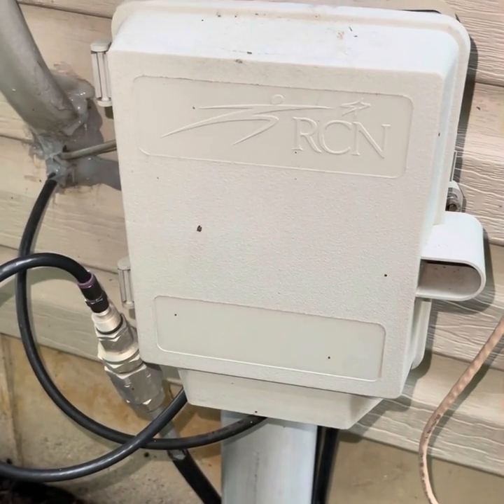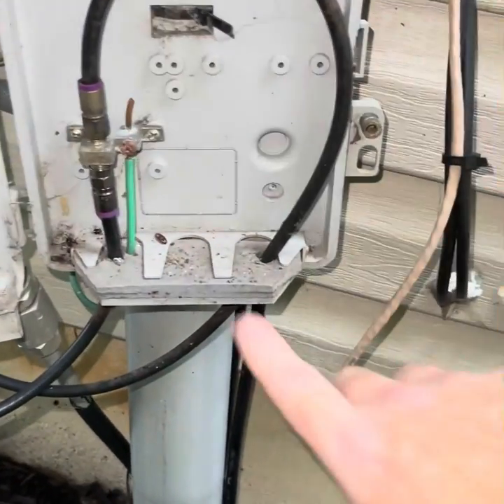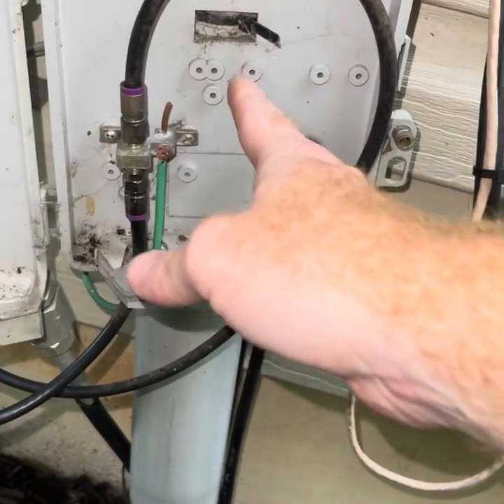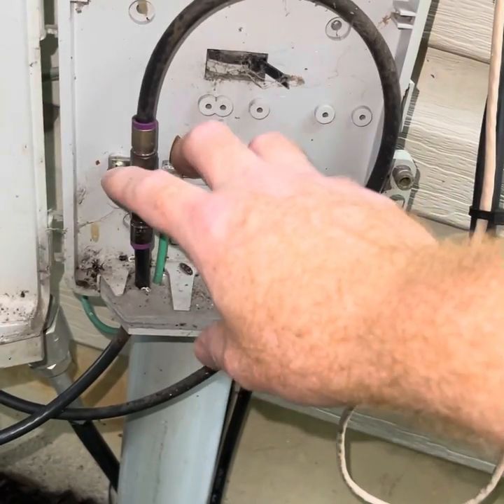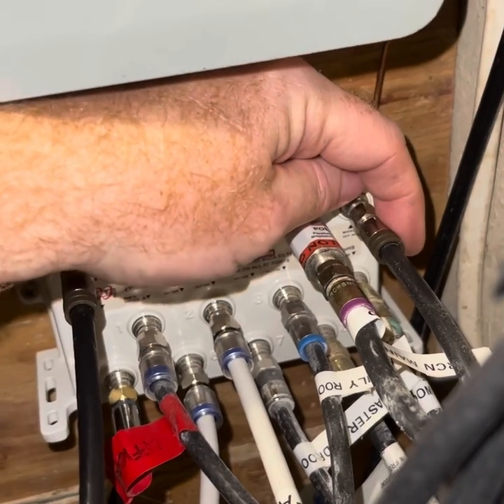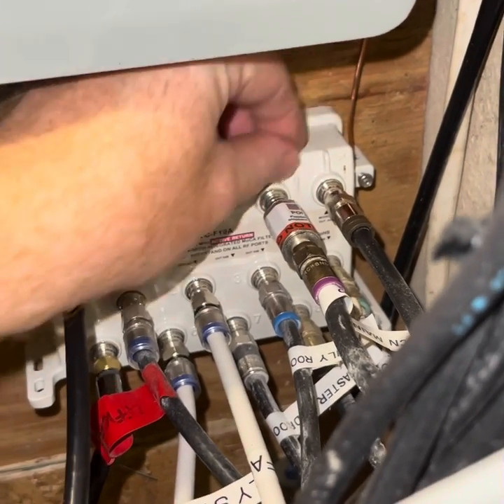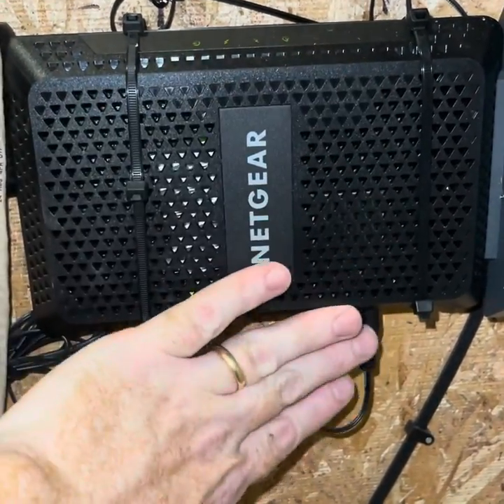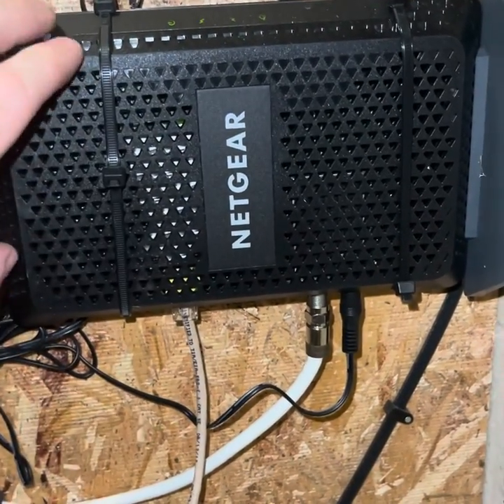Cable Modem Grounding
Quick overview of checking grounding related to cable modems to help prevent damage from power surges.